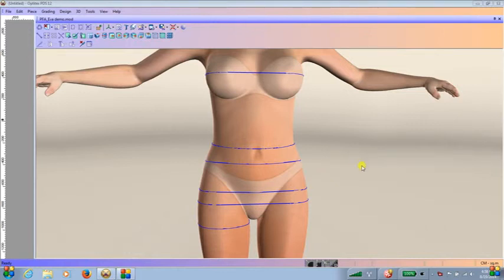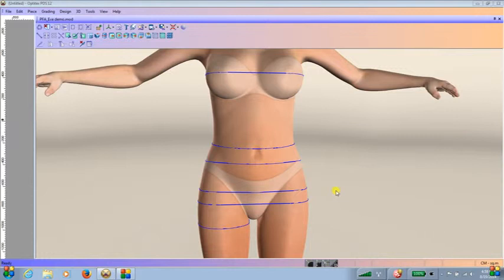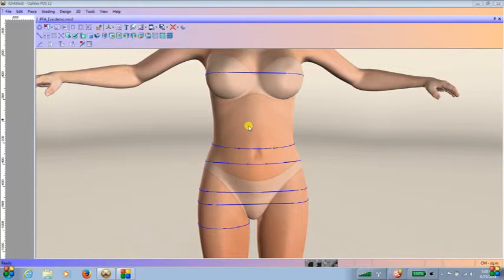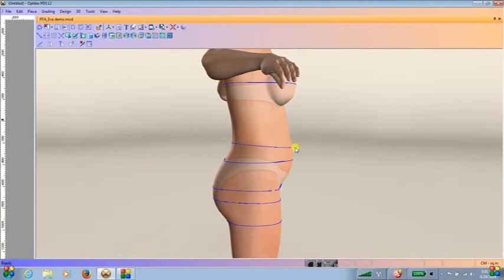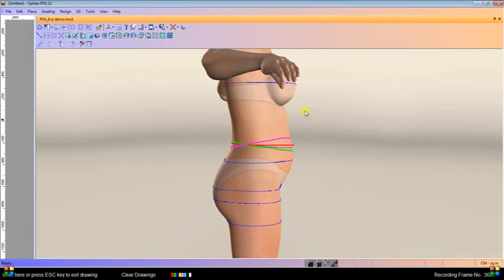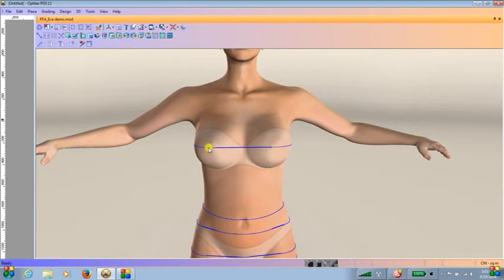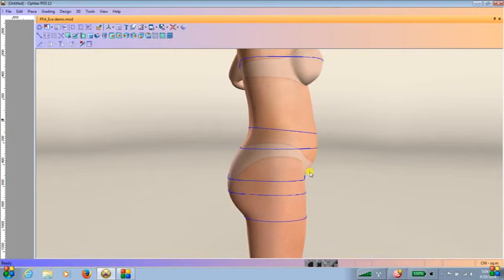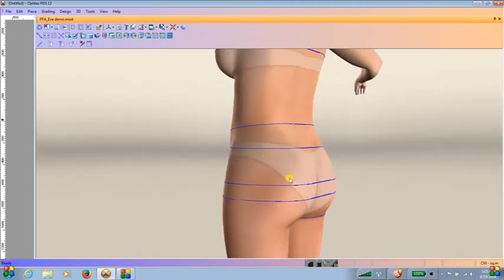Part 1 Measuring the body - set up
How to measure the body. A three part series on measuring the body for patternmaking and fitting.